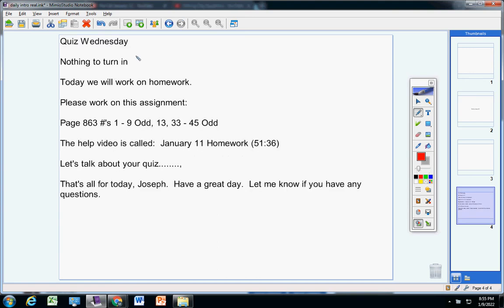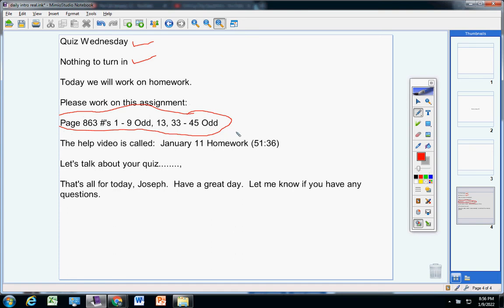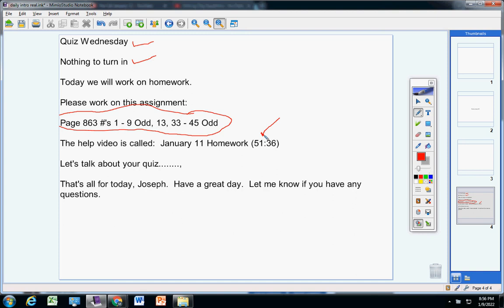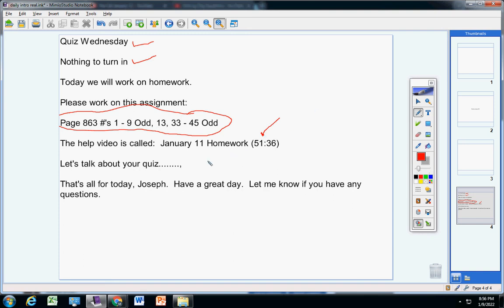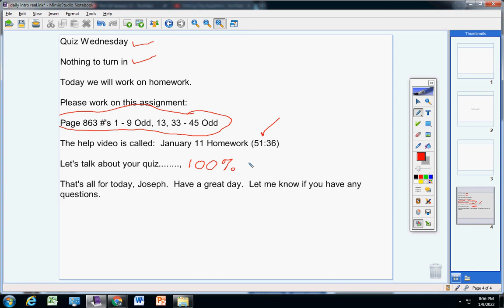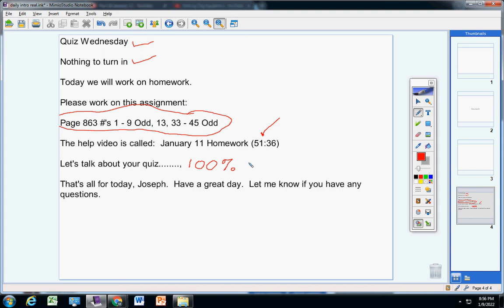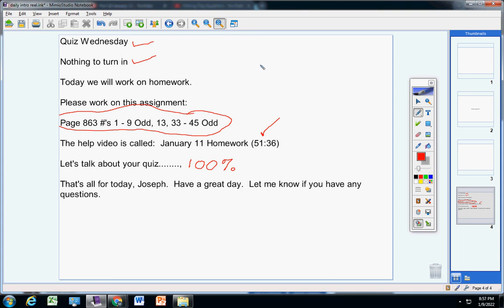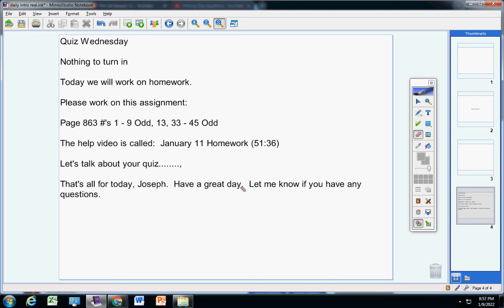Pre Cal for Joseph January 10